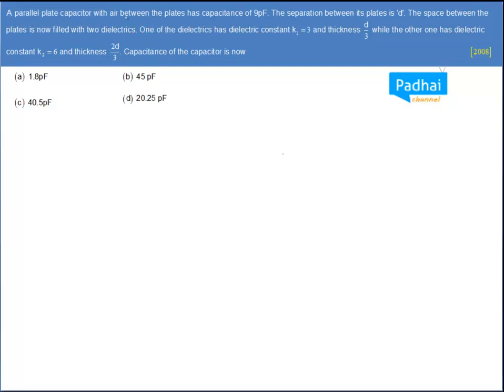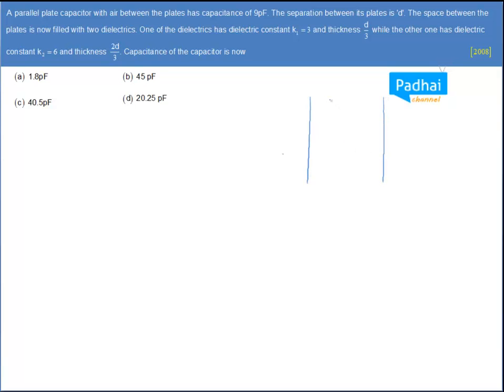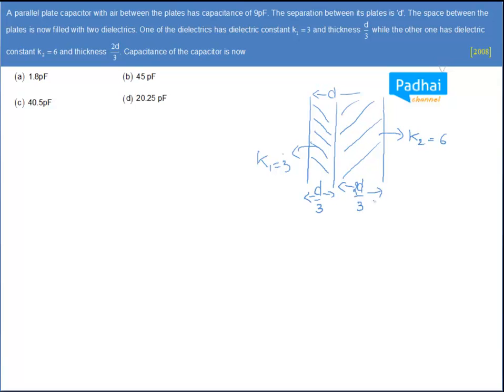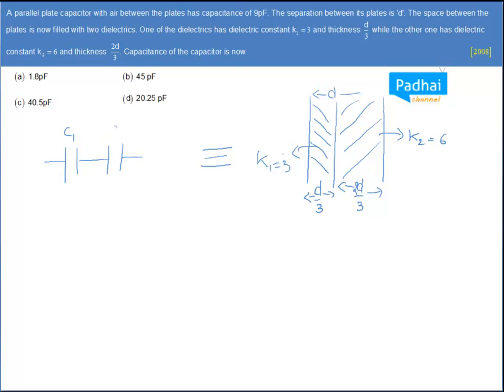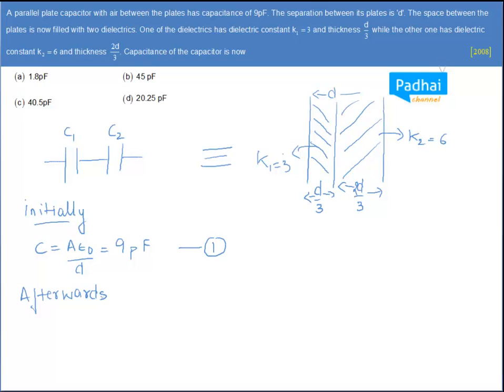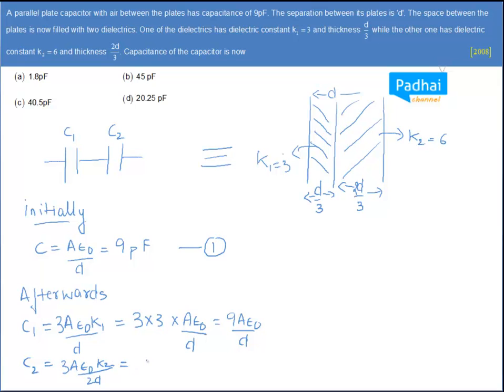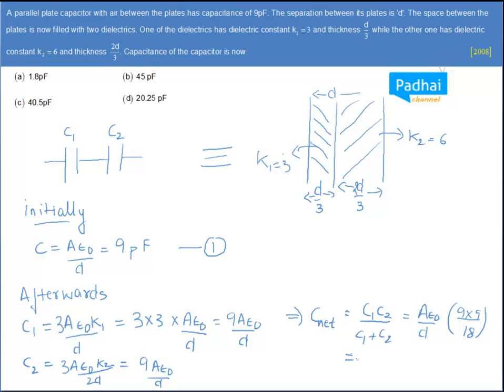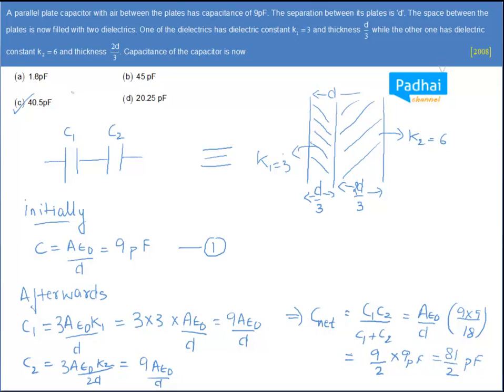AIEEE Electrostatics 2008